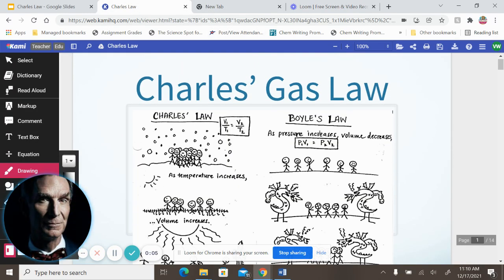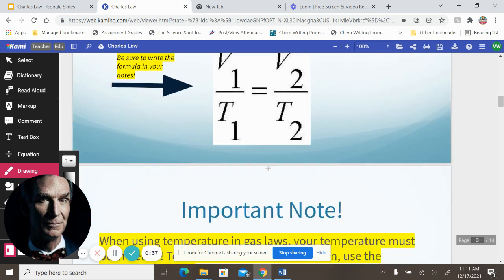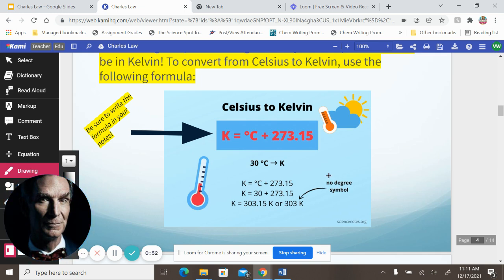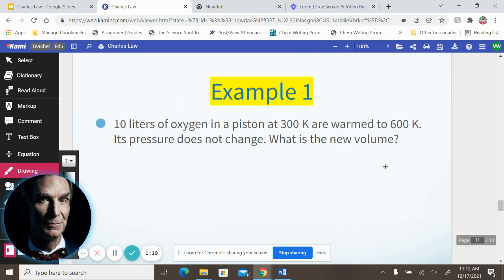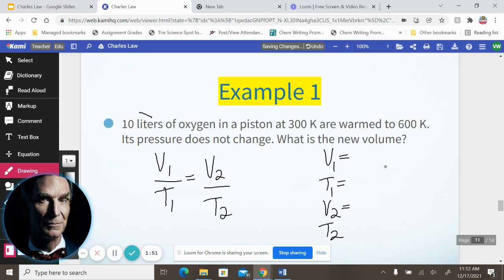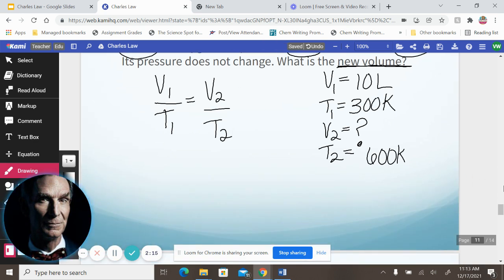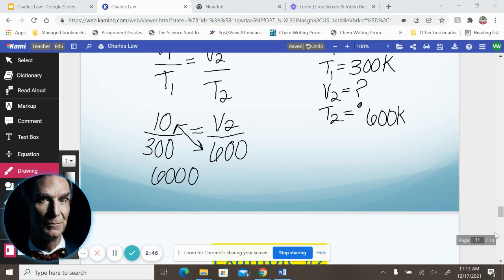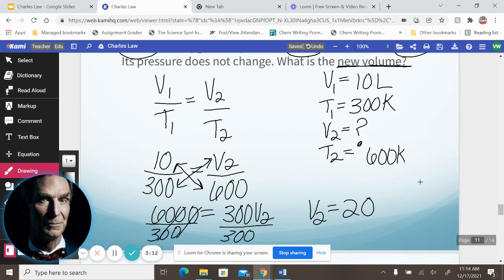Charles Gas Law Example 1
Tutorial video using Charles' Gas Law